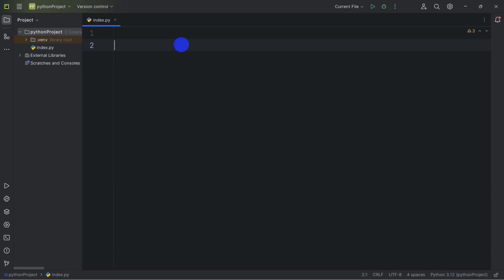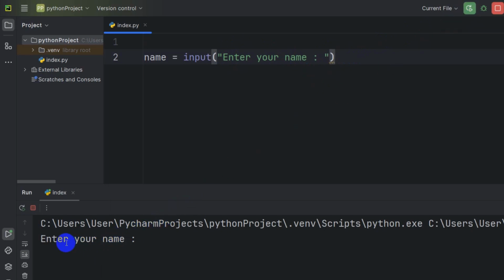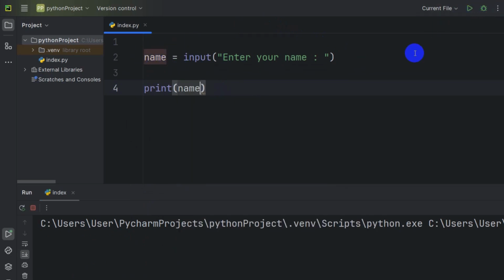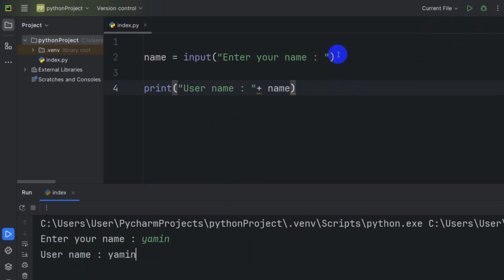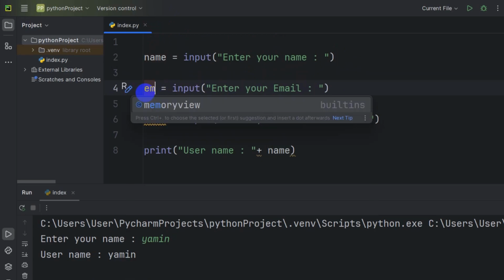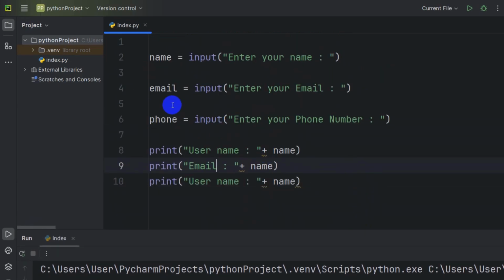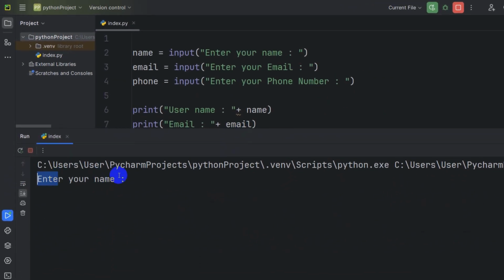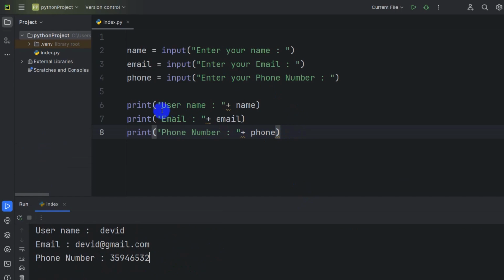12. How to take User Input & Print Input in Python | Python Tutorial For Beginners